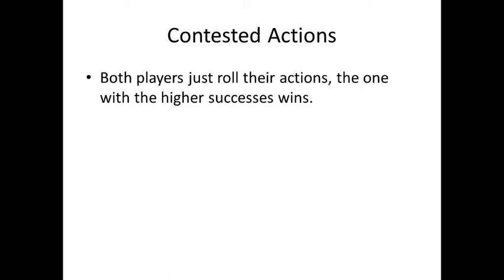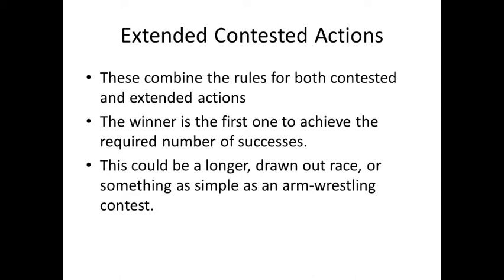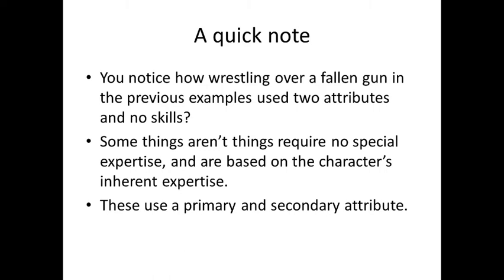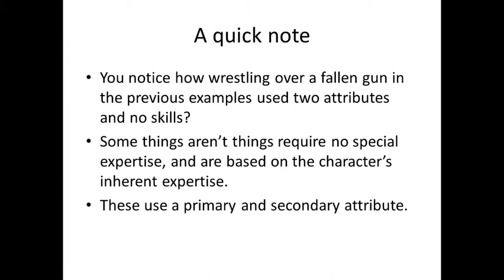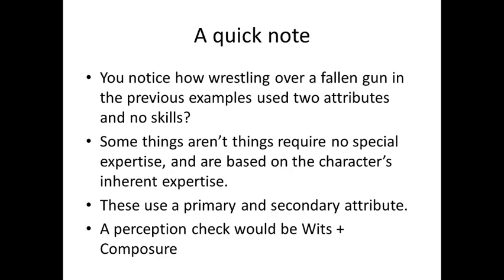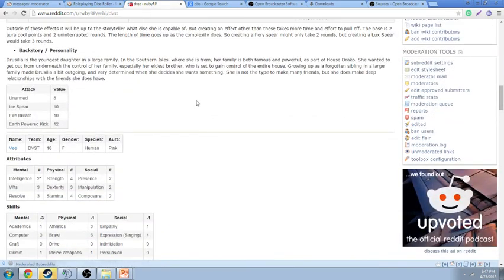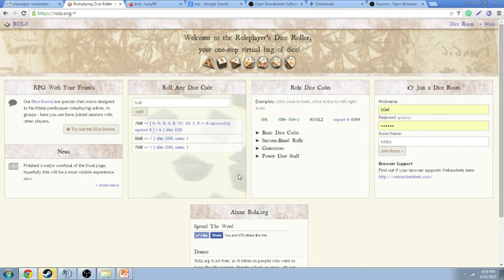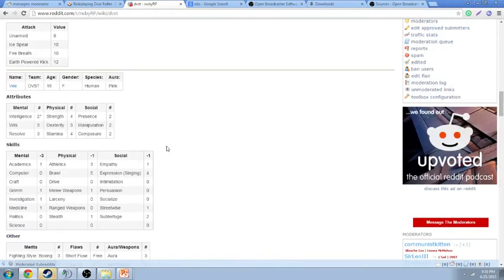Contested Actions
This is the next video in the Rules explanation video series about how the dice rolling system works in the RWBYrp system.